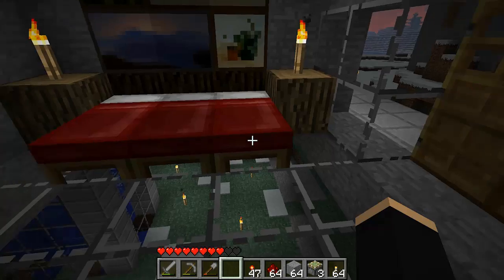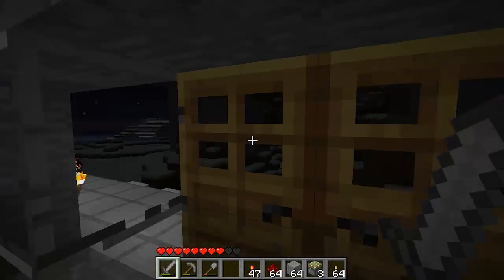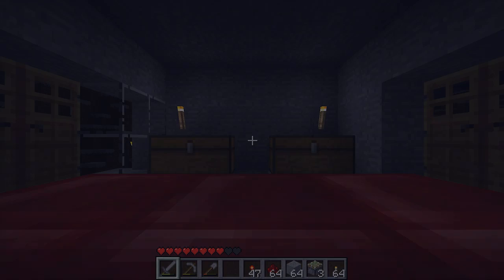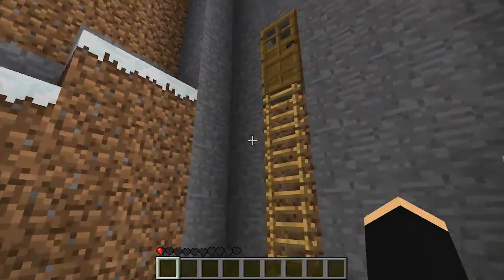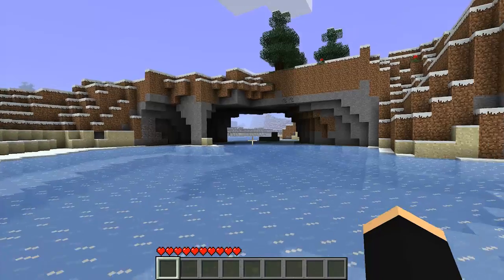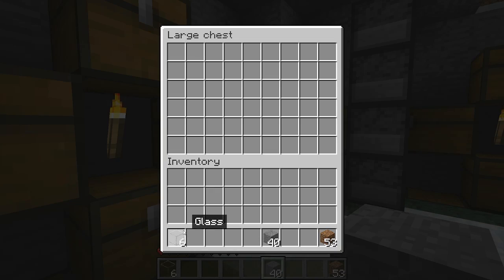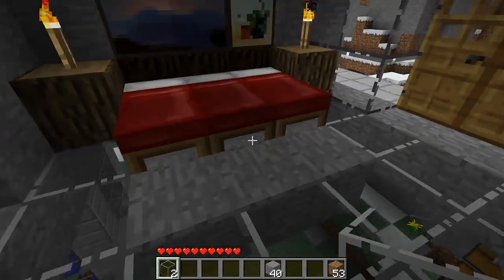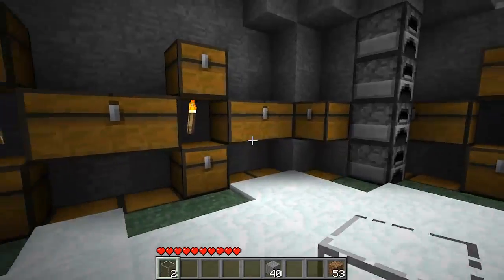Static's Let's Play - Episode 14: "Suicidal Tendencies"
In today's episode we address an issue that I was alerted to by one of my subscribers. We also add in a lighting switch for the mushroom farm and I ask your opinion on what I've done above the bed so far.